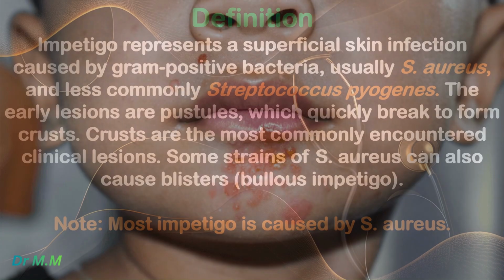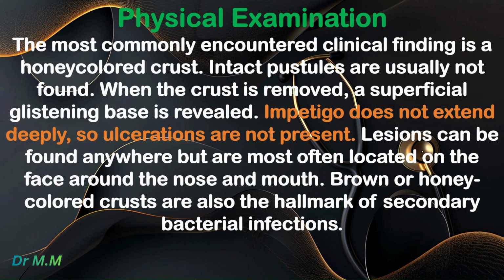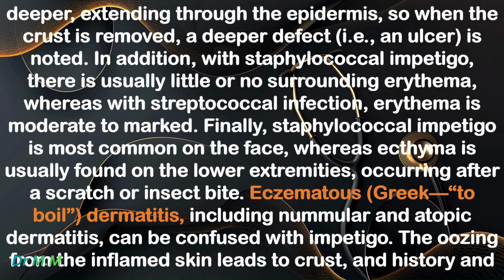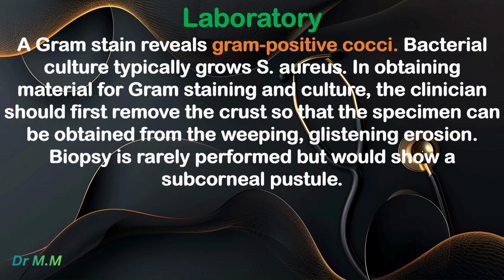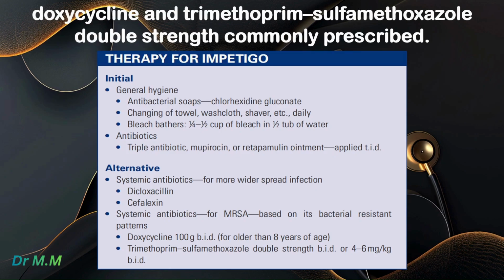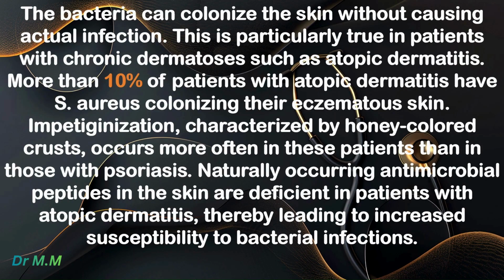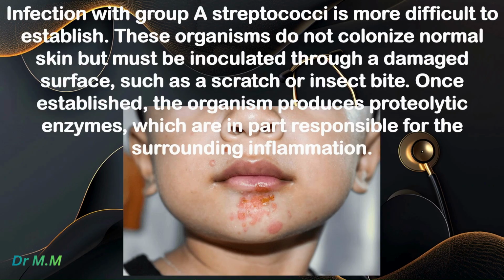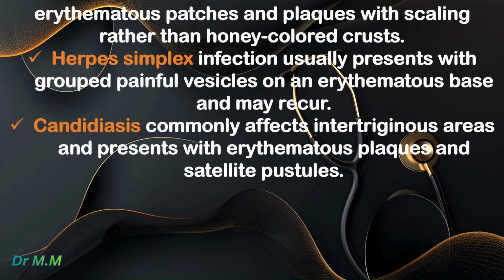Impetigo: Recognizing, Differentiating, and Treating a Common Skin Infection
Impetigo is one of the most common bacterial skin infections encountered in clinical practice, particularly among children. In this video, we explore the pathogenesis, clinical presentation, differential diagnosis, and evidence-based treatment of impetigo, including both bullous and non-bullous forms.

Topics Covered:
• Causes and microbiology of impetigo
• Clinical signs and diagnostic clues
• Bullous vs non-bullous impetigo
• Differential diagnosis and common pitfalls
• Topical and systemic antibiotic therapy
• Current evidence-based treatment recommendations
• Prevention of recurrence and transmission
• Practical dermatology pearls for daily clinical practice

Whether you are a medical student, general practitioner, pediatrician, family physician, or dermatologist, this video provides concise and clinically useful information to improve patient care.